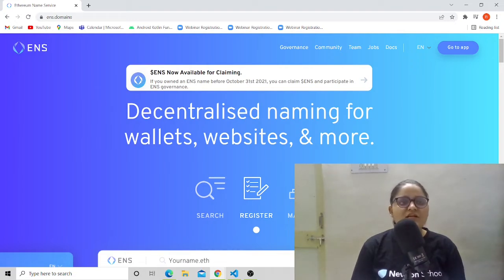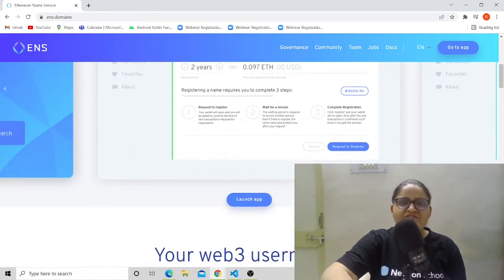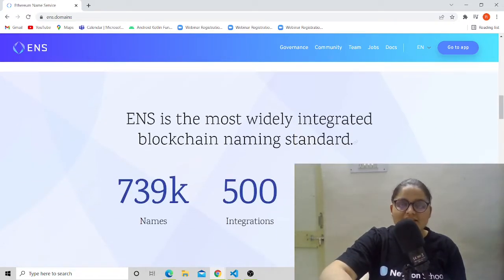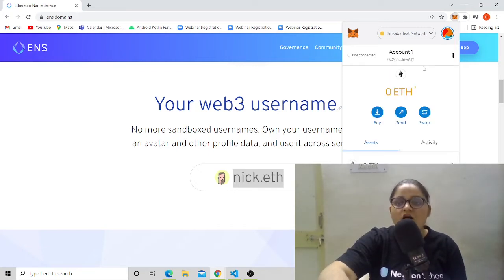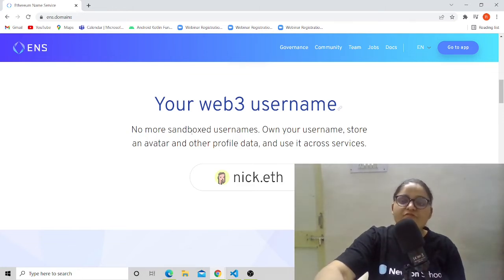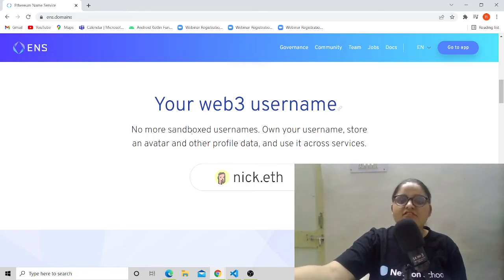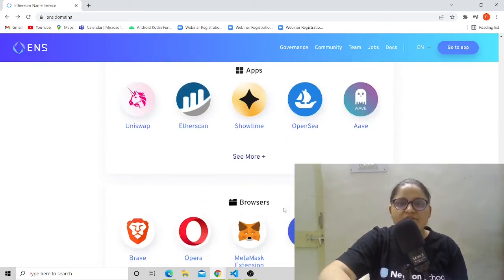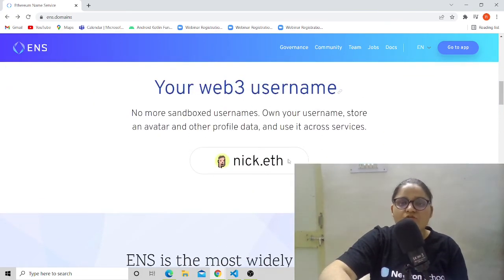Explore ENS and .ETH || Ethereum